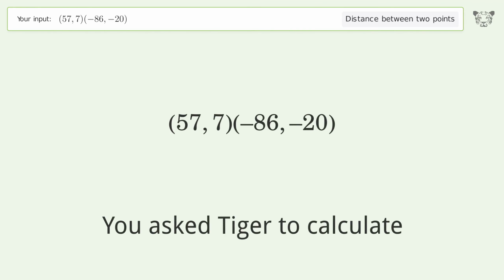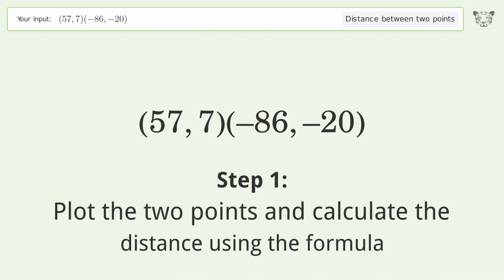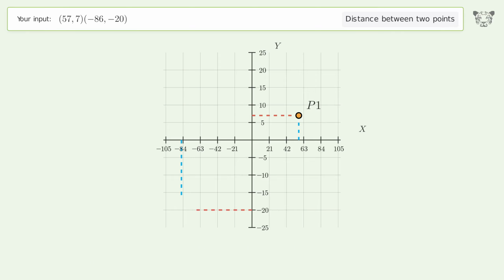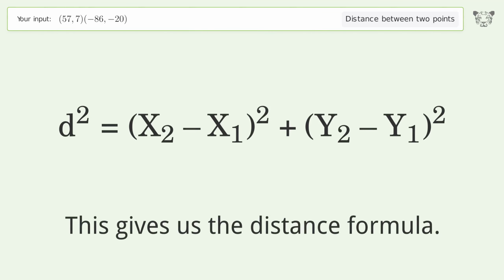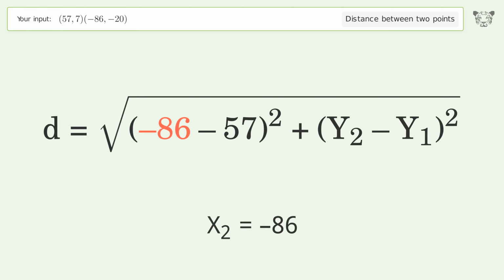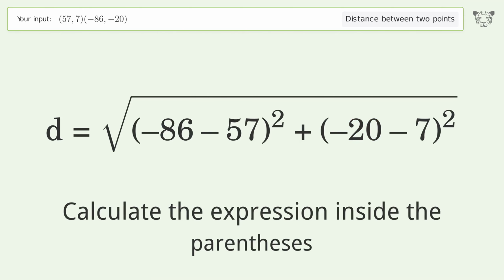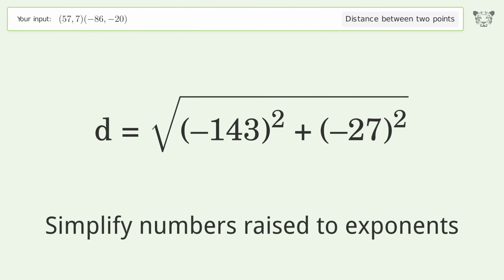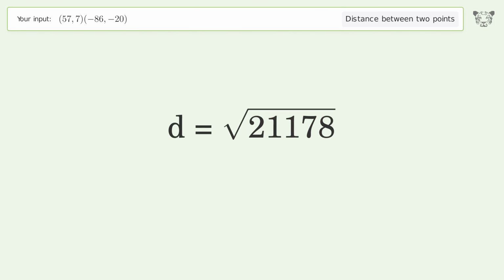Find the distance between two points p1 (57,7) and p2 (-86,-20): Step-by-Step Video Solution